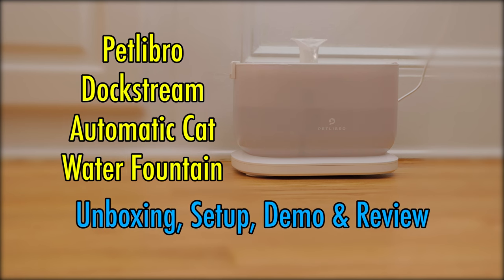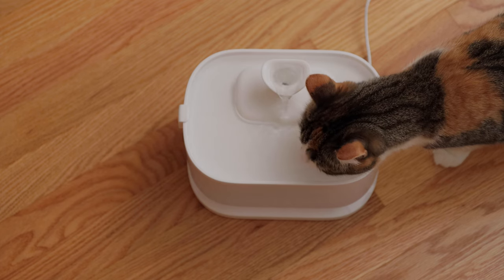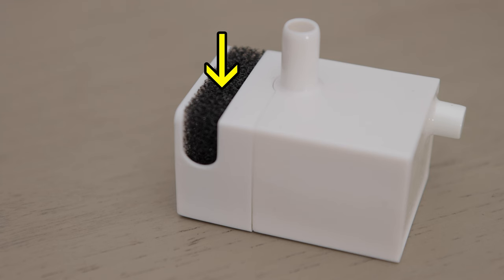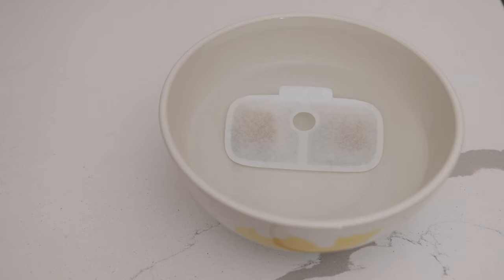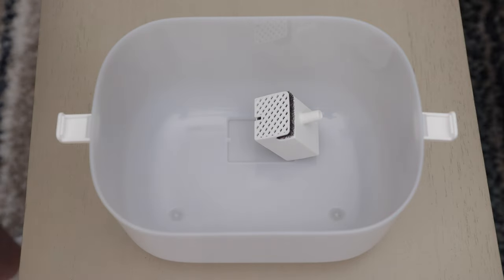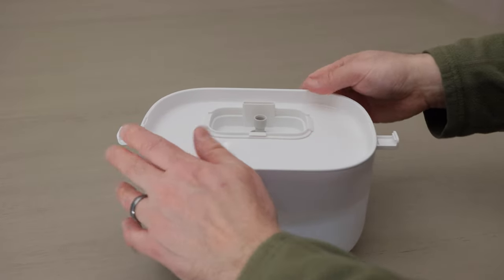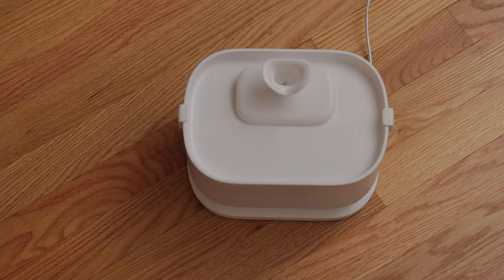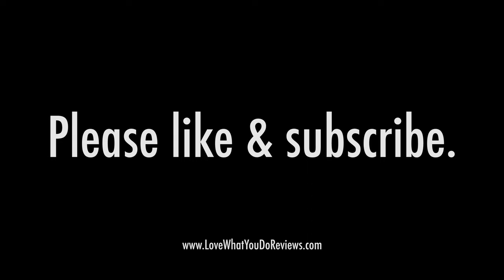Petlibro Dockstream Automatic Cat Water Fountain Review - Plus: Unboxing, Setup and Demo!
In this video, we go over the Petlibro Dockstream Automatic Pet Water Fountain that we bought for our cats.  We cover: UNBOXING - we will show you what comes with the Petlibro Dockstream Fountain, SETUP/DEMO - we will show you how to get the Petlibro Dockstream Fountain up and running and demonstrate how it works and REVIEW - we will tell you if we think the Petlibro Dockstream Automatic Cat Water Fountain is worth purchasing.

PETLIBRO Cat Water Fountain with Wireless Pump, 2.5L/84oz Dockstream Automatic Pet Water Fountain for Cats Inside, Easy to Clean & Assemble, BPA-Free Dog Water Dispenser with Two Flow Modes:

PETLIBRO 4 Packs Replacement Filters for Dockstream Cat Water Fountain PLWF005, 2 Months Set of Replacement Filters for Ultra Quiet Pet Water Fountain (4 Packs):

Amazon Basics Cat Tower with Hammock and Scratching Posts for Indoor Cats, 15.8 x 15.8 x 19.7 Inches, Gray: